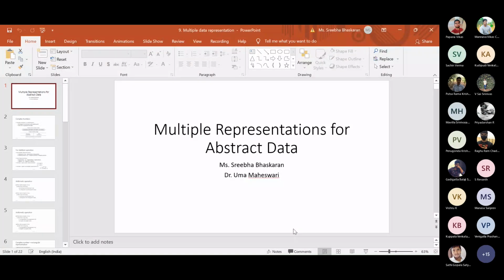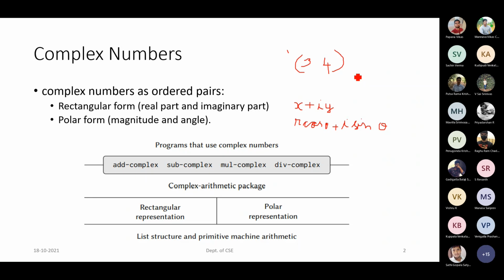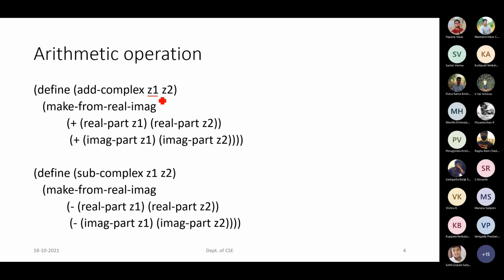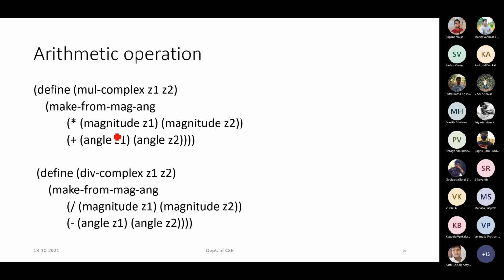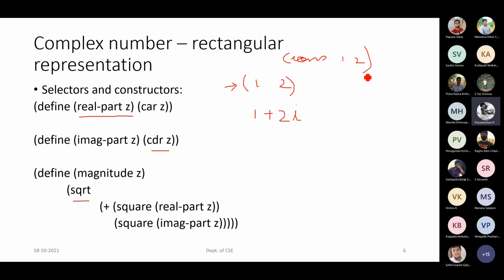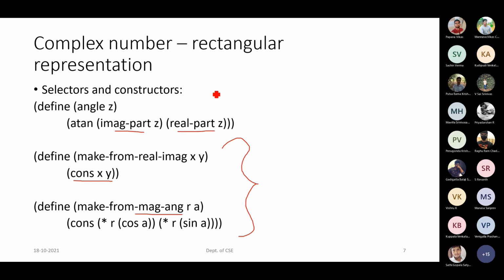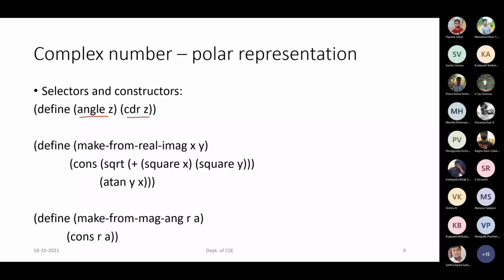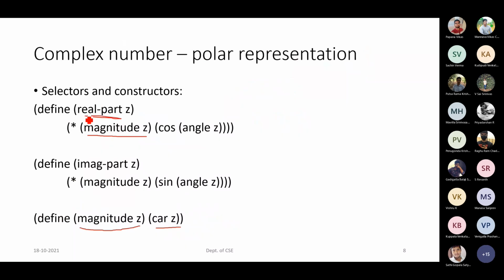Multiple data representation OCT-19